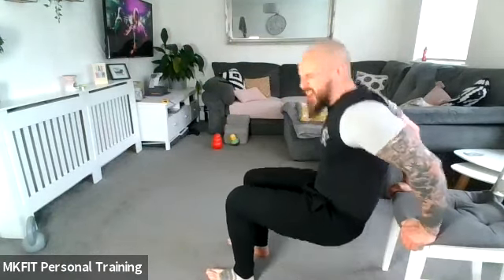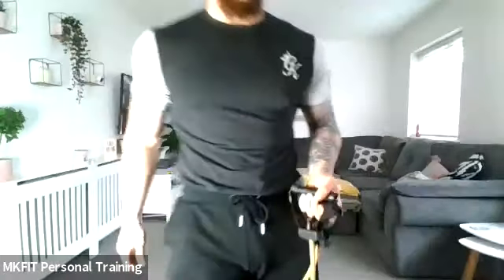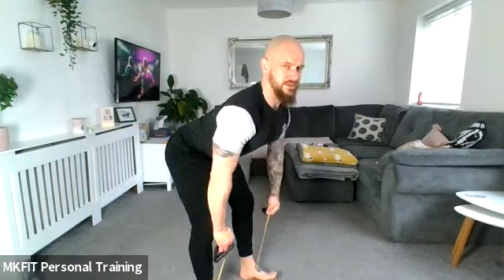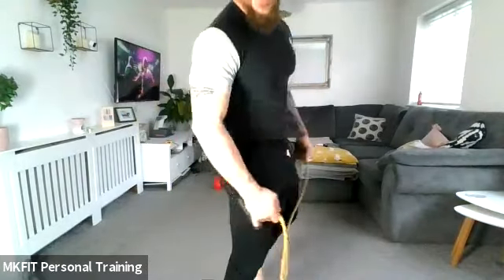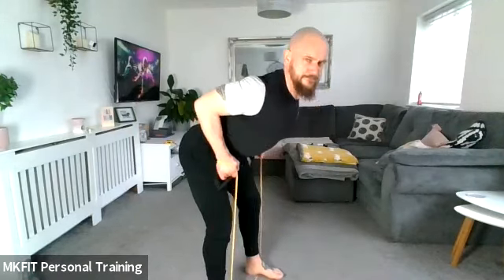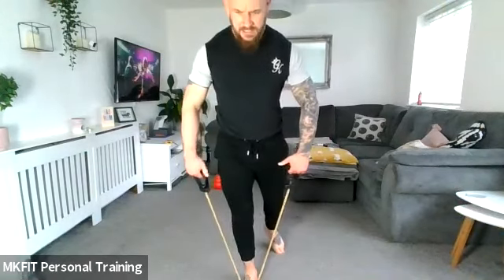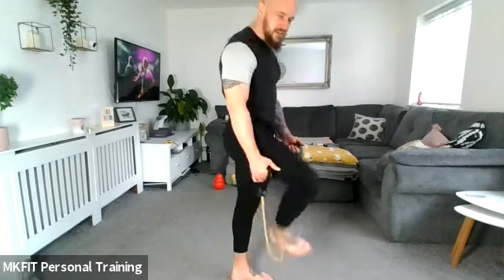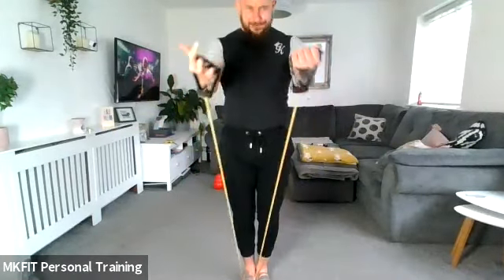UPPER BODY 3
MKFIT LOCKDOWN SESSIONS